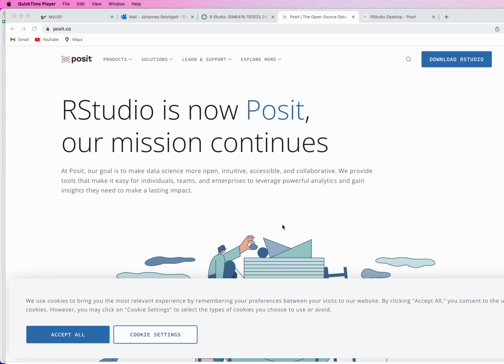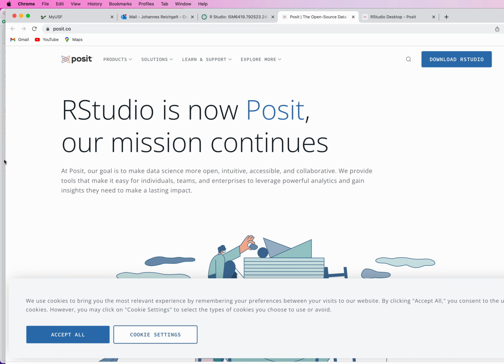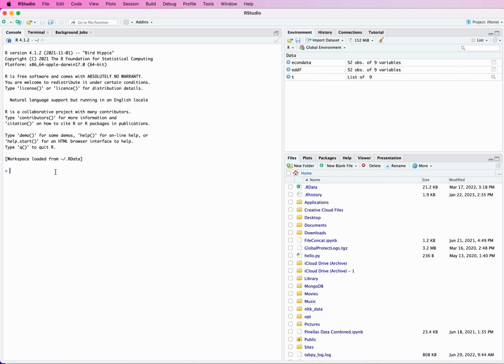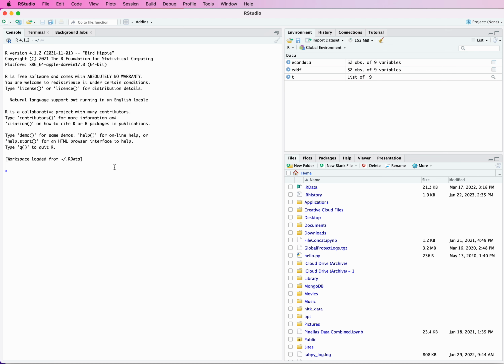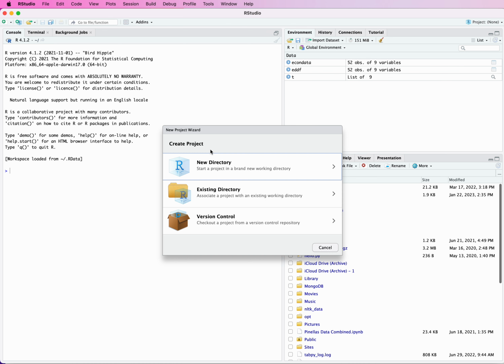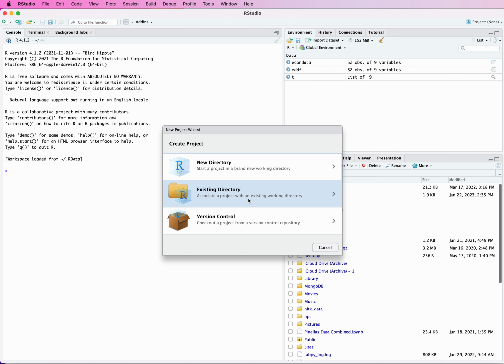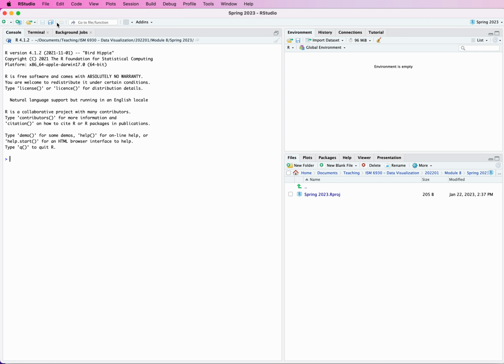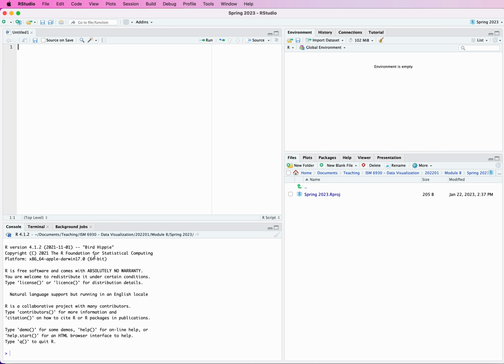R Studio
Briefly demonstrates how to get R Studio and how to start a new project in R Studio